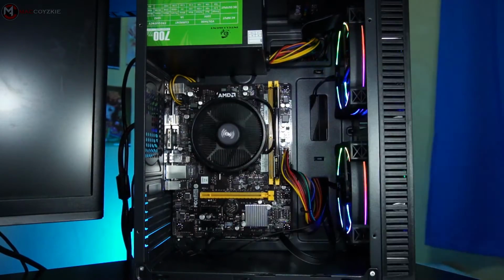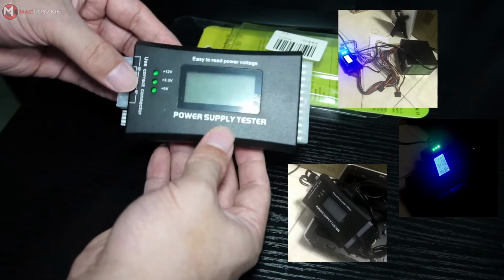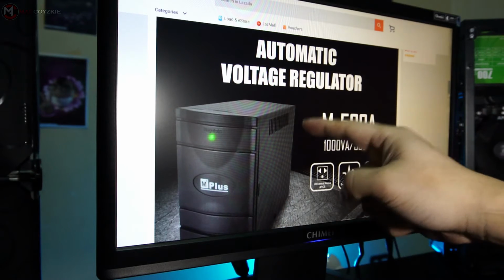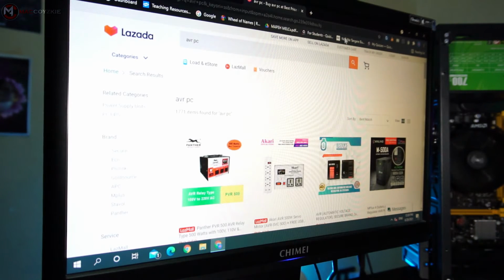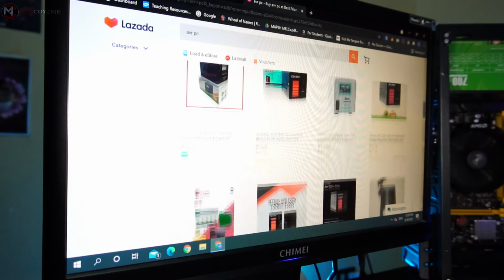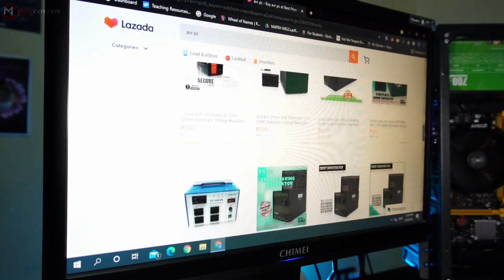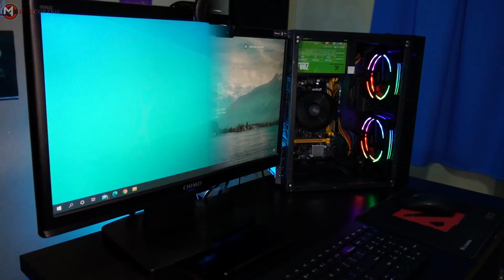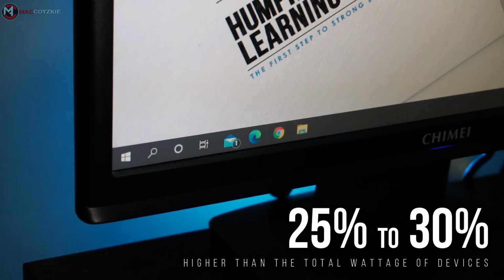Pc is on but has no monitor signal after a power outage! Lightning strikes then no pc monitor signal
Have you experience a power outage after a lightning strikes then all of a sudden your pc doesn't work anymore? if you do then we got a possible fix and prevention information for you so you'll keep your pc safe! Watch the entire video for detailed information.

Trustworthy Power Supply Brands▼
Corsair
Seasonic
Nzxt
Cooler Master
Silverstone

Trustworthy AVR or UPS brands▼
Apc
Cyberpower
Panther
BenQ